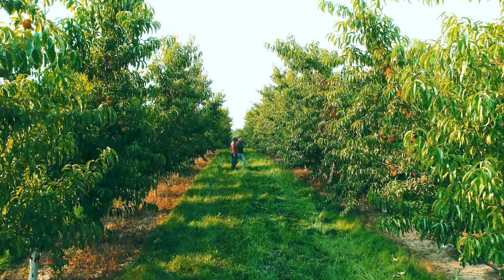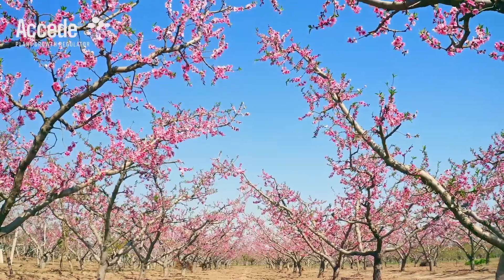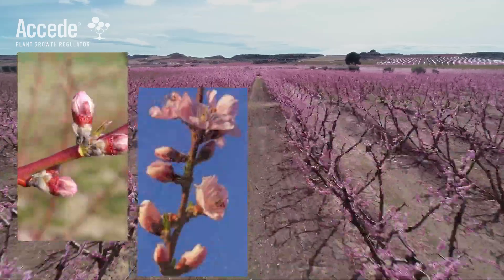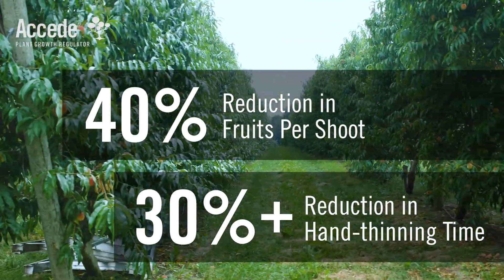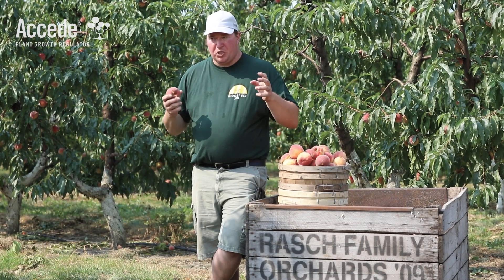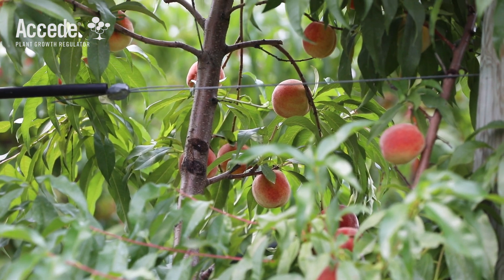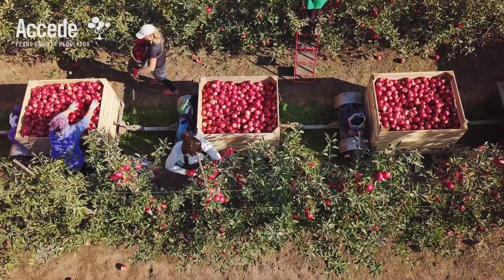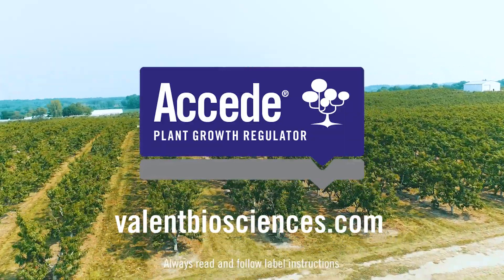Accede Plant Growth Regulator for Apple and Stone Fruit Thinning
Accede is a new, innovative solution developed by Valent BioSciences to help growers manage their orchards. Accede is the first chemical thinner for stone fruit based on a naturally occurring compound and is also a new tool for chemical thinning in apples.

Accede benefits include:
• reduce the need for hand thinning labor
• deliver effective crop load management
• harvest larger and higher quality fruit, increasing their return on investment.

Speak to your local representative to learn more about how Accede can benefit your orchard.